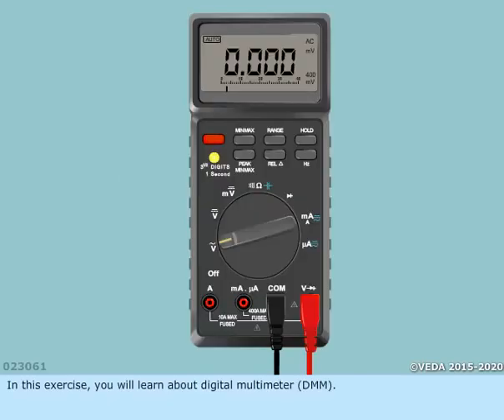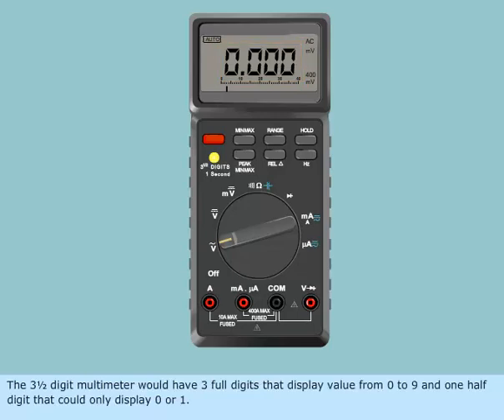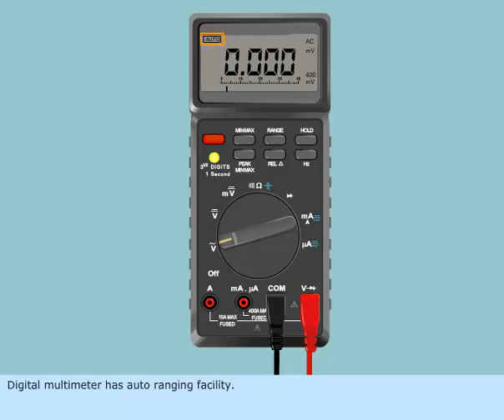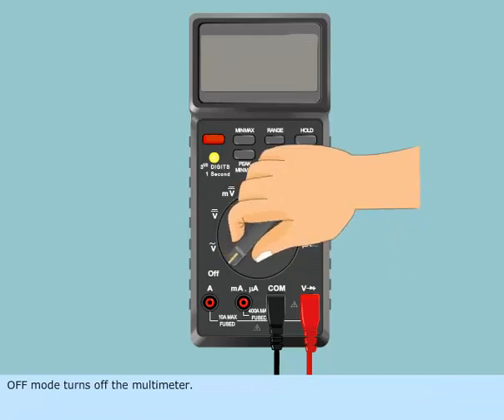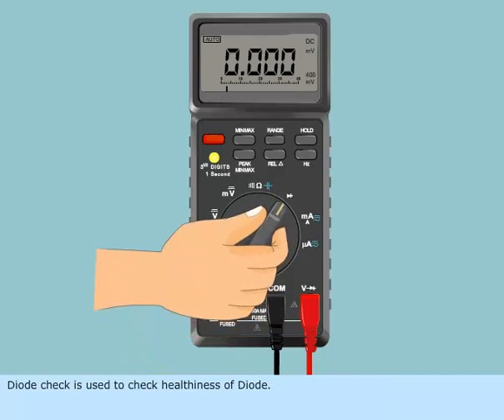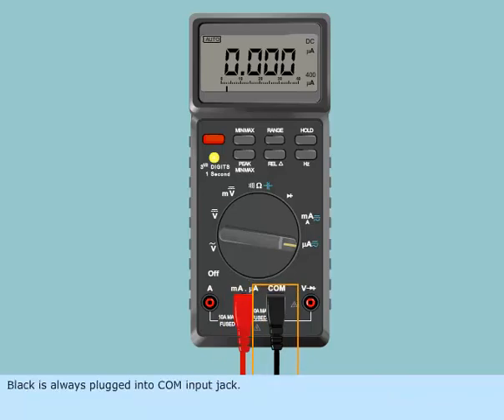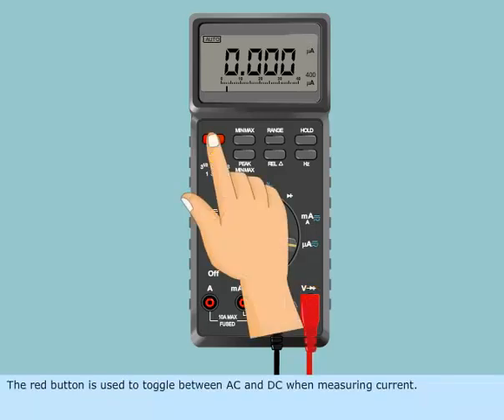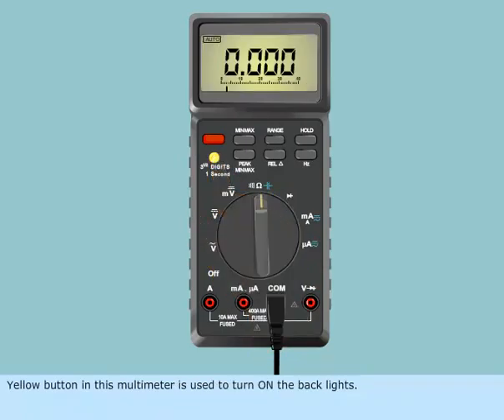MARINE ELECTRICAL MEO CLASS 4-LESSON- 166